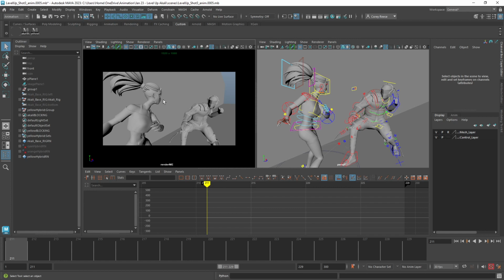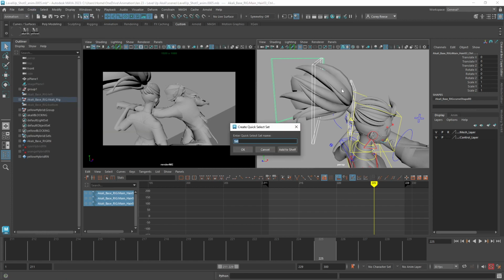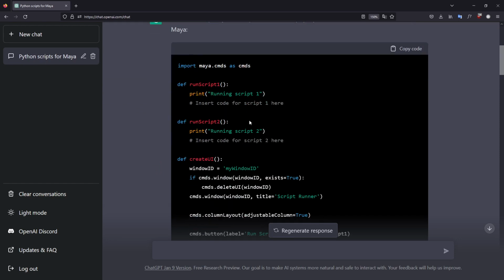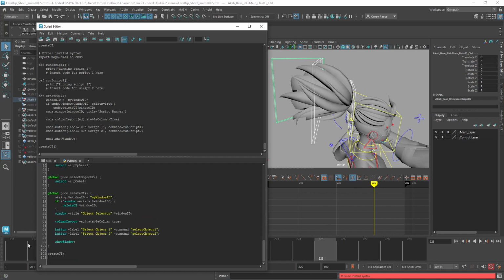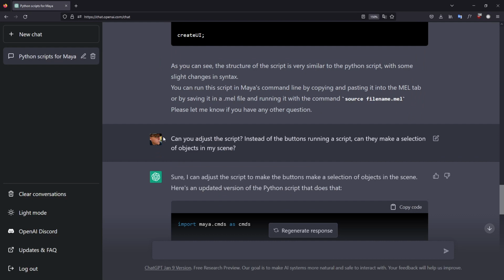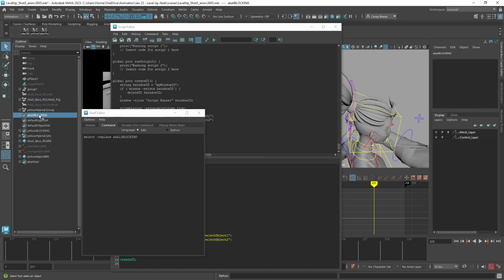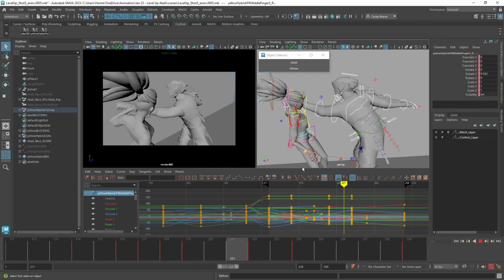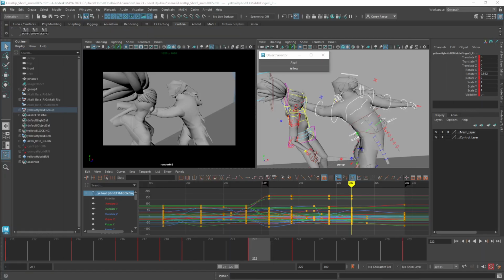Creating Maya Python & MEL scripts with ChatGPT